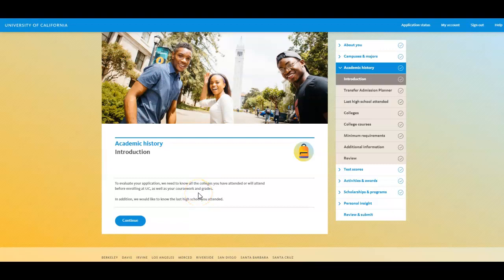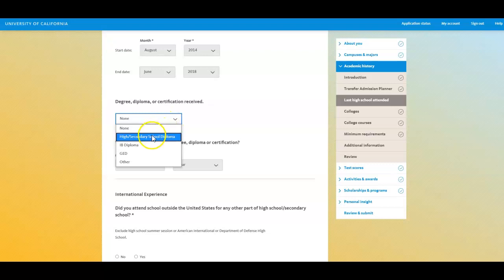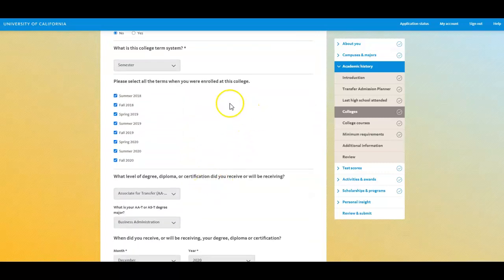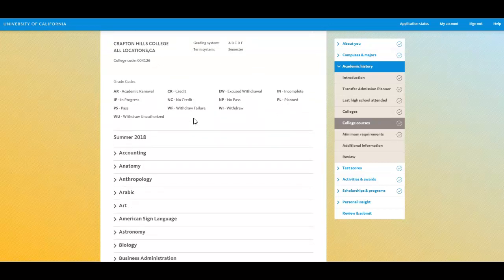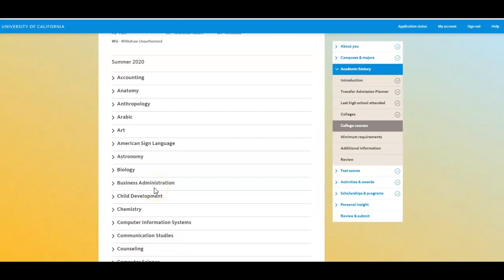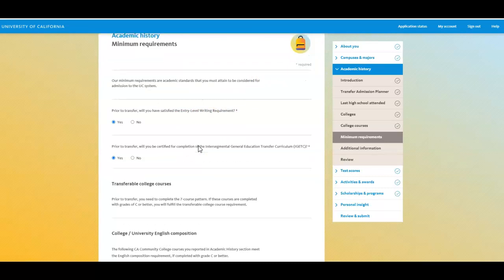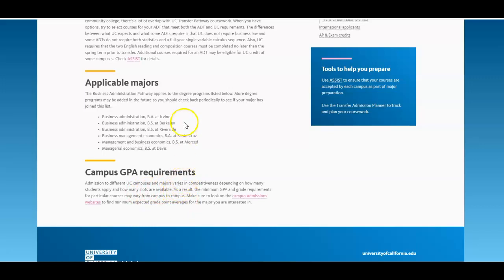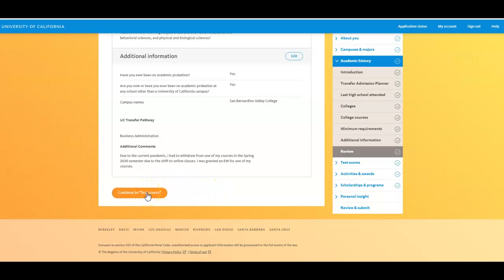Academic History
For extra help, register for a workshop at Crafton Hills College, if you are a Crafton student.